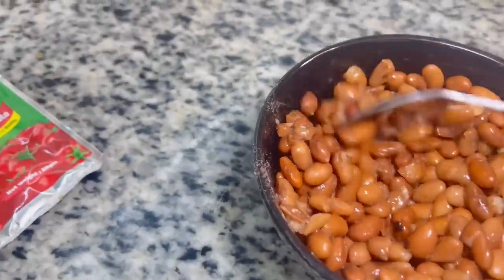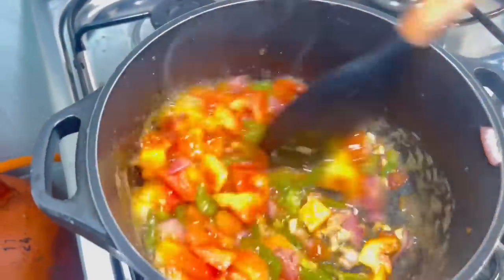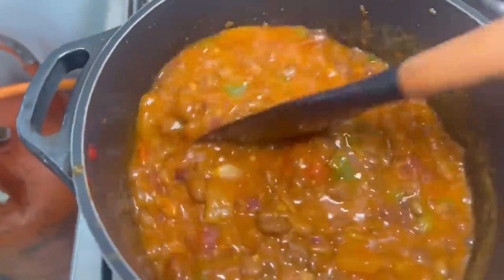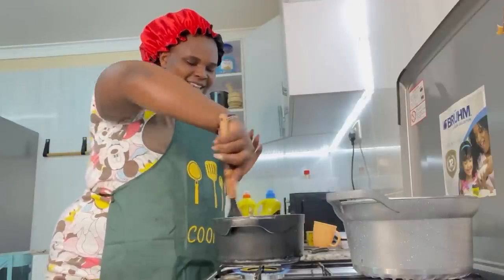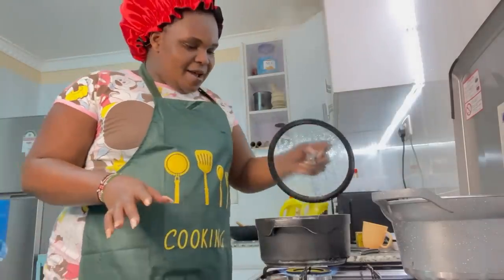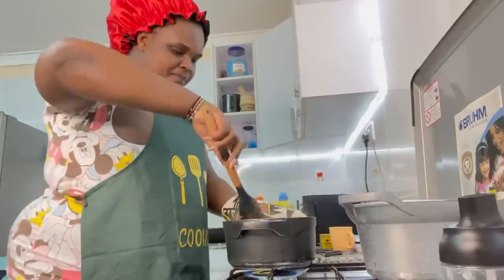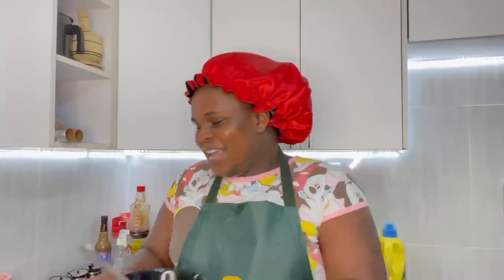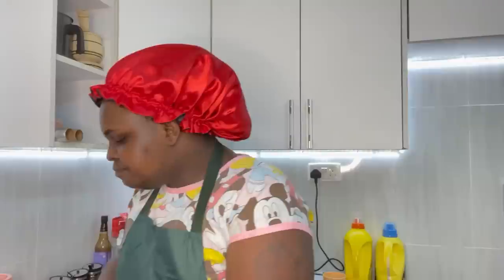SWEET AND THICK BEANS STEW AND RICE FOR DINNER🥰🥵//COOKING VLOG🥰// LIFE WITH OFFICIALKINUTHIA❤️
Garlic blender